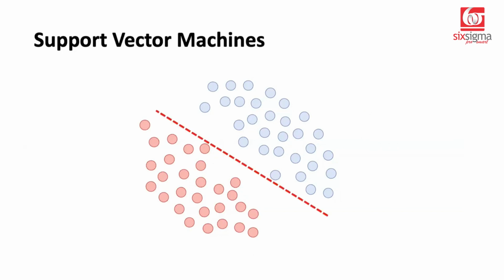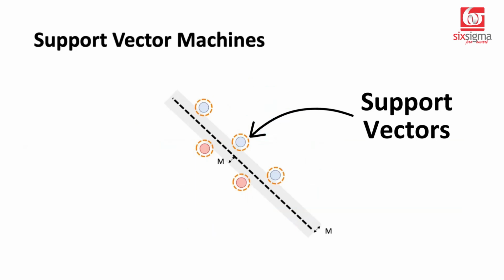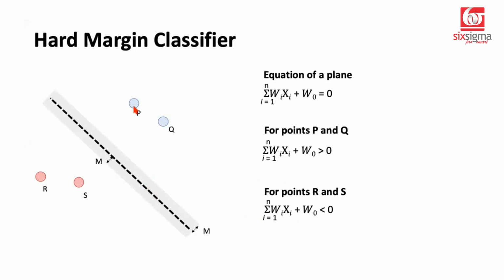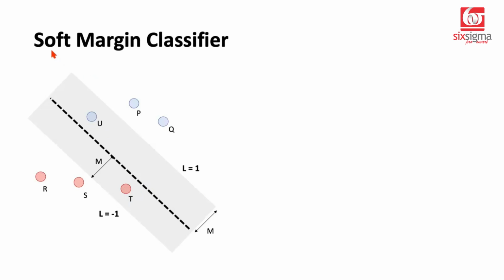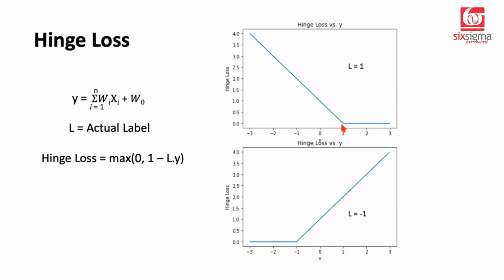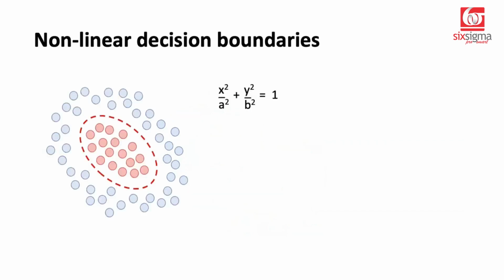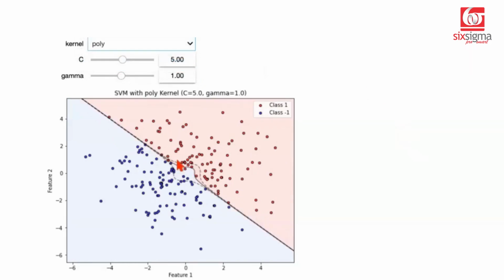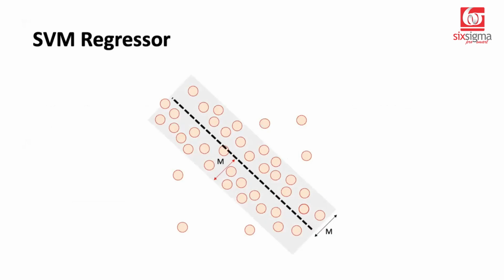The A to Z of Support Vector Machines | All you need to know | Supervised Learning | Data Science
🚀 In this video, we introduce Support Vector Machines (SVMs). Perhaps the most powerful supervised learning algorithms! 🤖📊

👁️‍🗨️ Starting with a 2D classification example, we visually demonstrate how SVMs identify a maximum margin separator and the pivotal role of support vectors. Witness firsthand how SVMs stand out in handling outliers compared to other algorithms, ensuring robust model performance.

🧮 Dive into the equation of a line and plane, peeling back the layers of SVM's mathematical foundations. Understand the concept of hinge loss with intuitive visual representation, solidifying your grasp on this crucial concept.

🌀 The Kernel Trick Magic:
Watch the extraordinary power of the kernel trick in action! See how data requiring elliptical decision boundaries can be effortlessly classified using a linear separator, simply by applying this ingenious technique.

📊 Get an up-close look at different kernels - polynomial, rbf, and linear - through engaging interactive visualizations. Witness how they sculpt decision boundaries and revolutionize SVM's versatility.

📈 Explore vital elements like slack variables, C, and gamma, gaining an understanding of how they fine-tune SVM's performance for optimal results.

🔄 Beyond Classification: Regression with SVMs:
Understand how SVMs effortlessly solve regression problems as well.

Happy Learning!